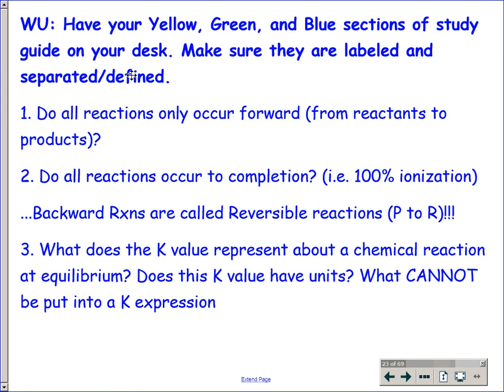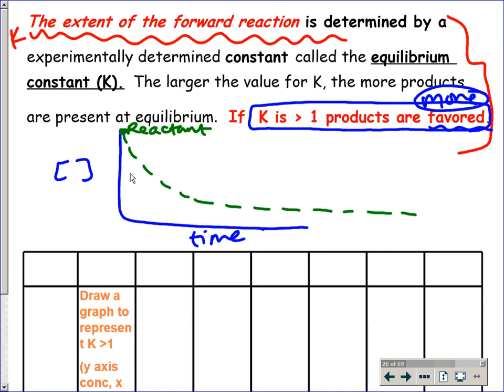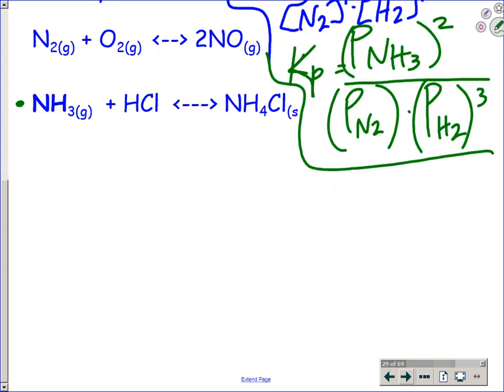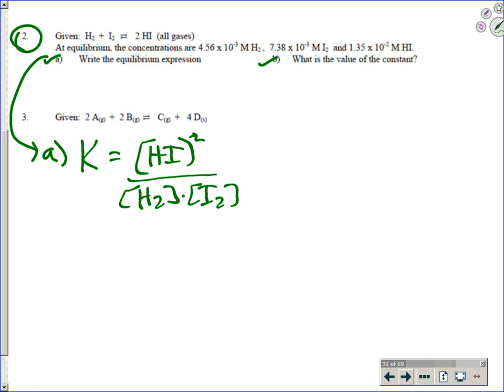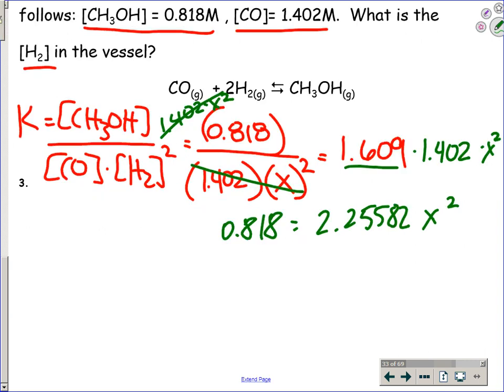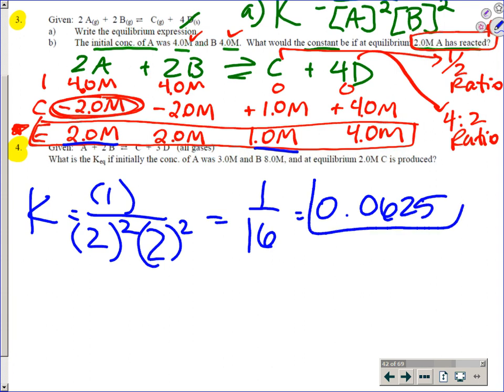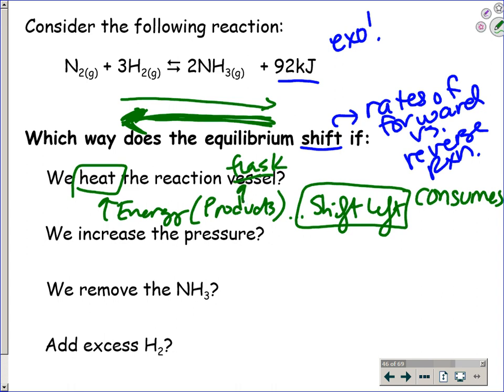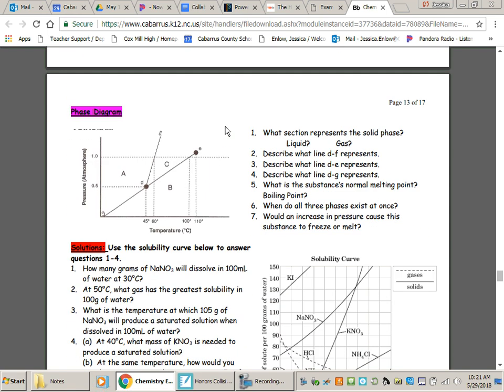Honors Chem Equilibrium and Le Chats